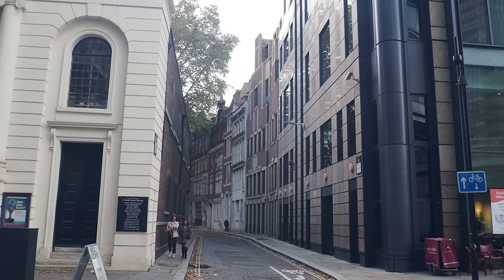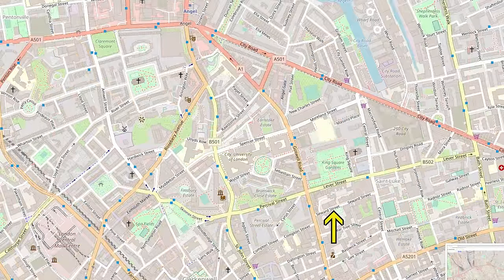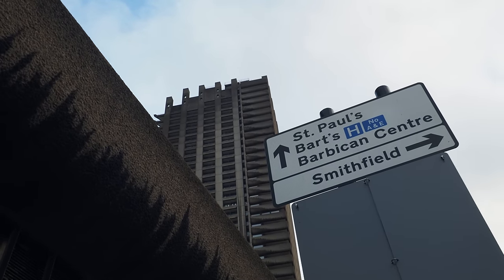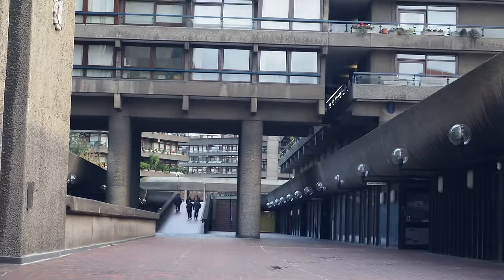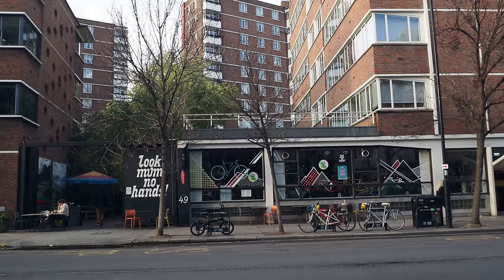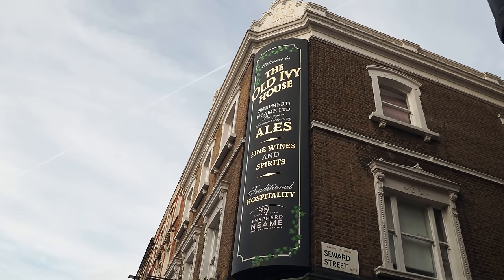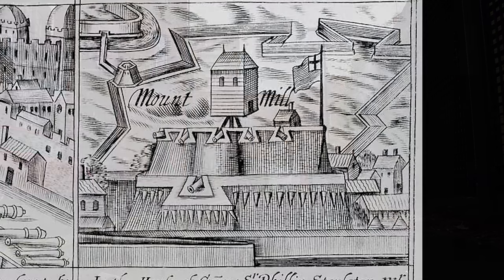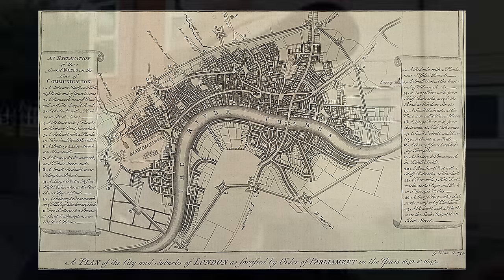Walking London’s Civil War Defences in Islington (4K)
“Waterfield Fort was at the top of St John's Street, exactly where Spa Green Estate stands today, linked eastwards by trenches running along Sebastian Street to a huge fort at Mount Mills off the Goswell Road. Westwards, the lines cut to New River Head's circular reservoir and on to Mount Pleasant, east of Black Mary's Hole and another city dump. In between, a covered walkway was cut up the hill that is now Amwell Street, to Islington Pond, which would soon became the extant reservoir in Claremont Square.”
The author, Guy Mannes Abbott, makes the link between this system of fortifications that stretched eastwards through Shoreditch and Whitechapel to Wapping, built to protect the fledgling English Revolution, and the Utopian aspirations of the municipal architecture of Berthold Lubetkin built in the old London borough of Finsbury.
This video starts at the old Roman wall at Aldersgate then passes the Barbican. We then follow civil war line of communication from Mount Mills, just off Goswell Road, along Sebastian Street to Northampton Square, up St John Street to Spa Green Estate site of Waterfield Fort. We then walk through Spa Green to the site of the New River Head and down Rosebery Ave to Mount Pleasant Fort. The final stage of this classic London walking tour goes up Amwell Street to Claremont Square site of the Fort Royal.

Link to Forting by Guy Mannes-Abbot - originally published in AA Files Issue 42 Spring 2001

Image is taken from ‘The Malignants trecherous and bloody plot against the Parliament and Citty of London which was by God’s providence happily prevented May 31, 1643’. The engraved scenes only portray this one episode – in May 1643 – not the entire Civil War. An engraving describing the plot is followed by some verses addressed to the Malignants.
Usage terms: Public Domain

Historic Islington maps
'Reproduced with the permission of the National Library of Scotland'

Open  Street Map “© OpenStreetMap contributors” using  data available under the Open Database Licence

AerianEndurance - Aerian